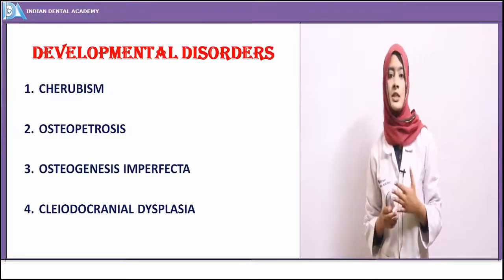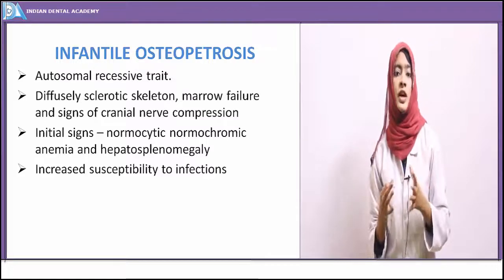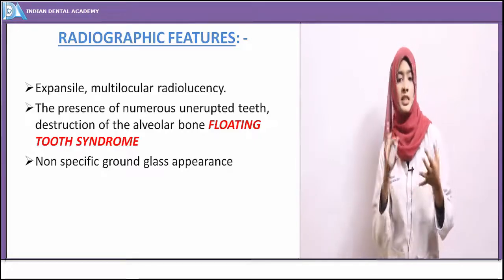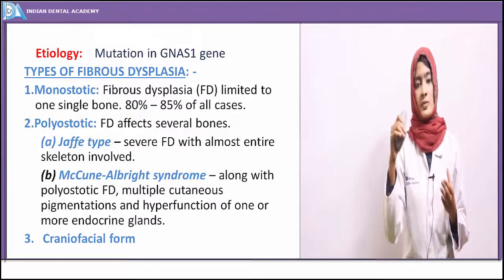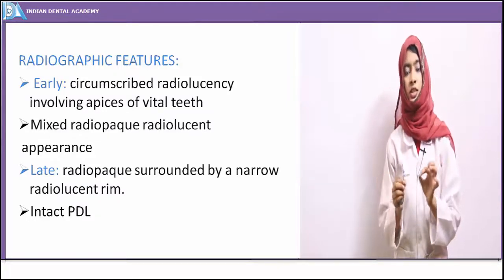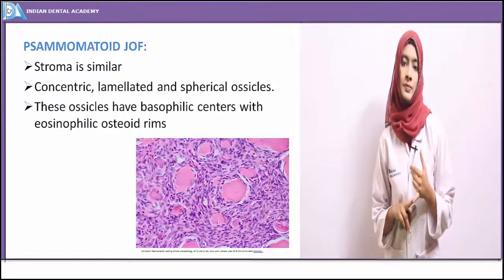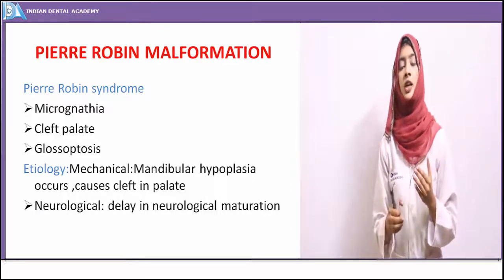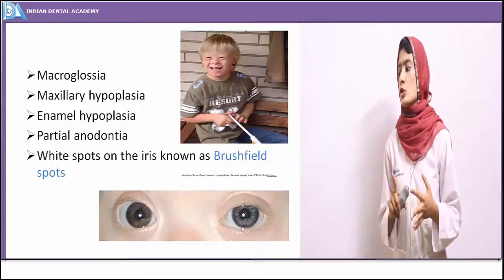Diseases of bone